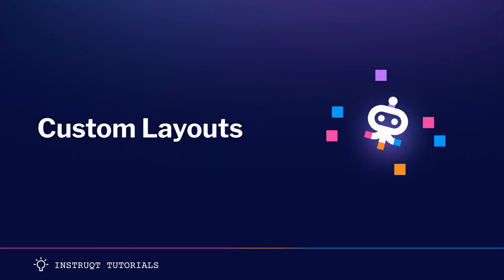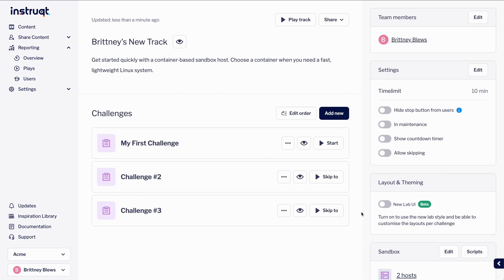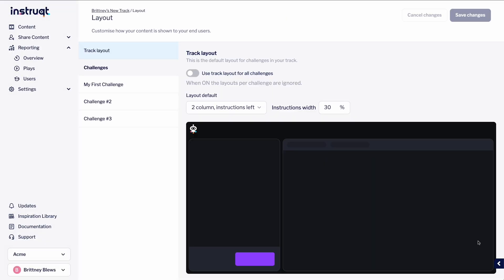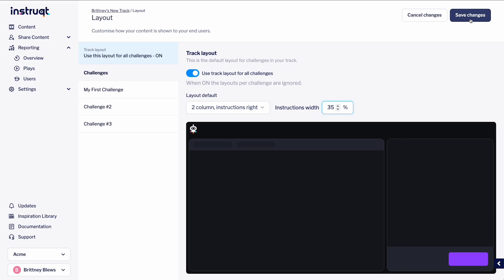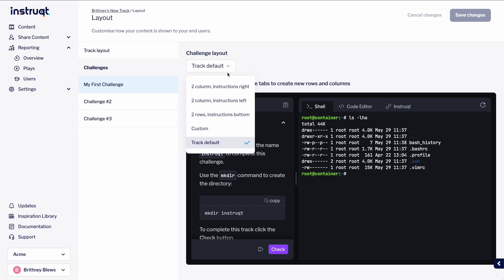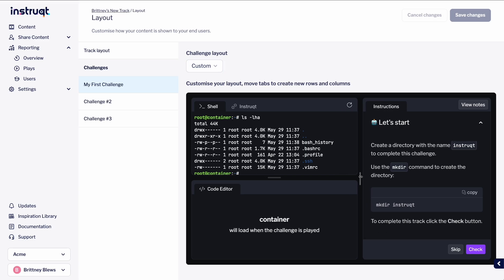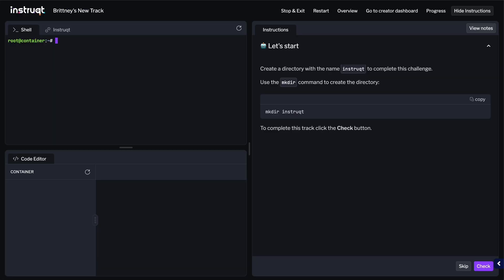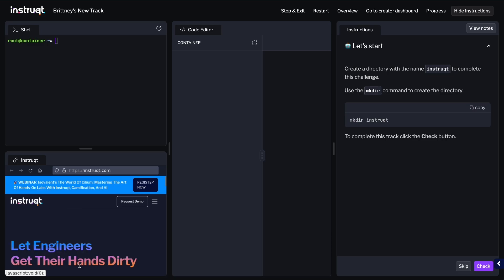Custom Layouts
In this video, we’ll discuss how to enable and customize your lab layouts and themes. Custom layouts help you create a tailored lab experience for your product.

🚀 We’re hiring! Check out our Careers page for all current and future openings